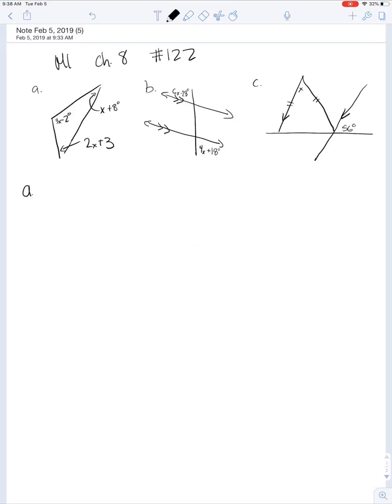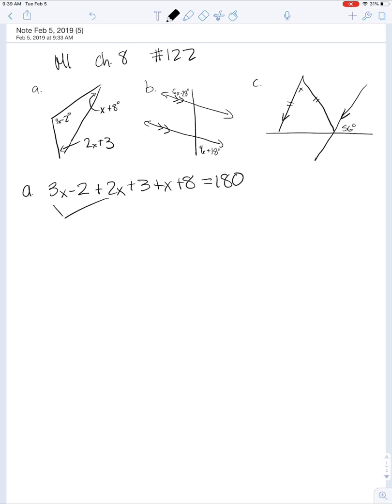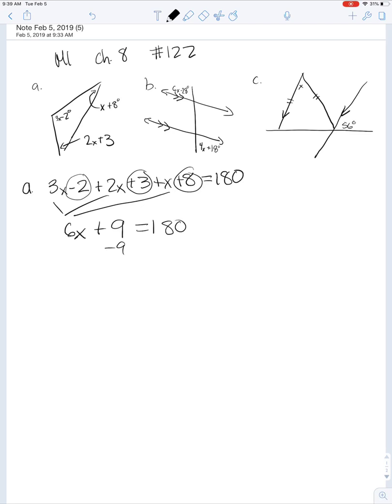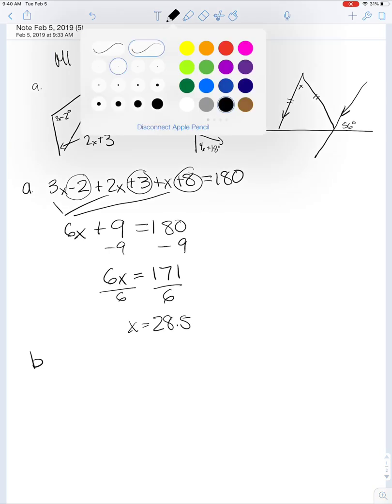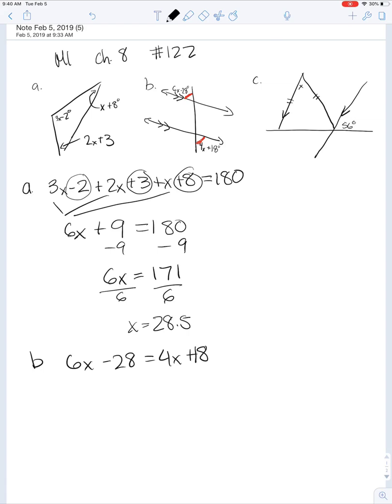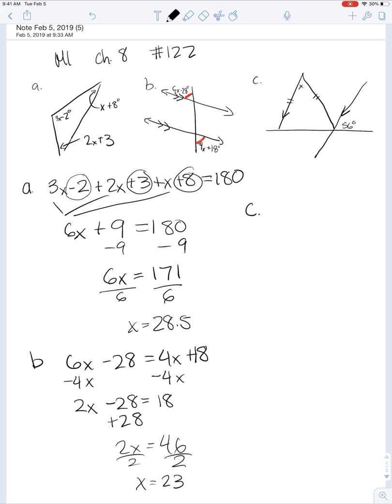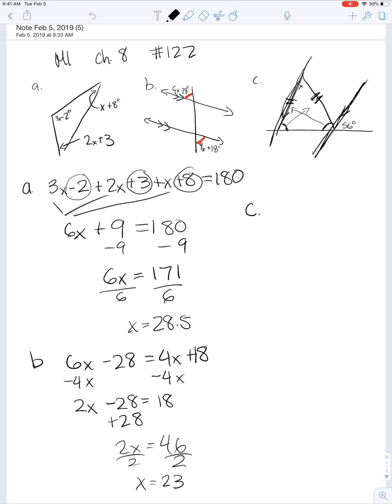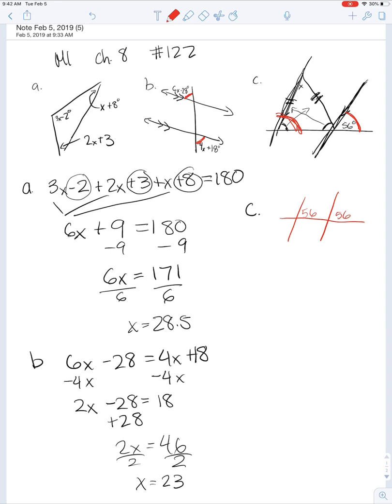M1 ch 8 122